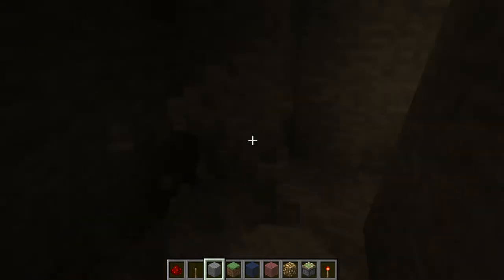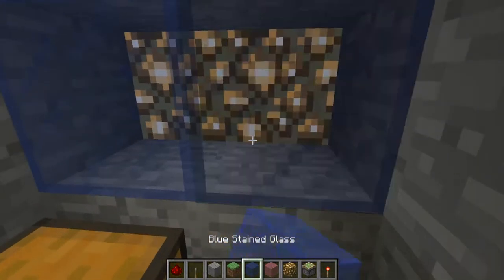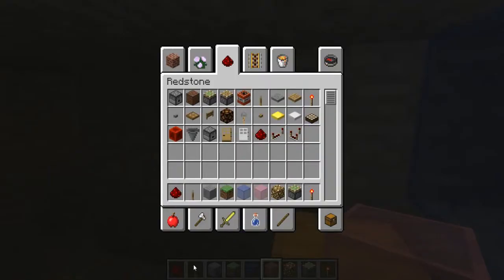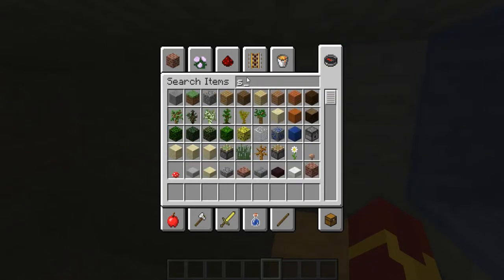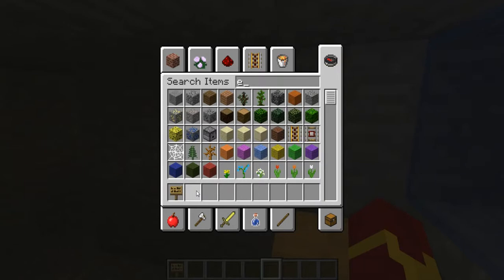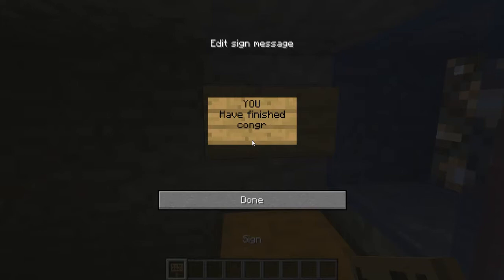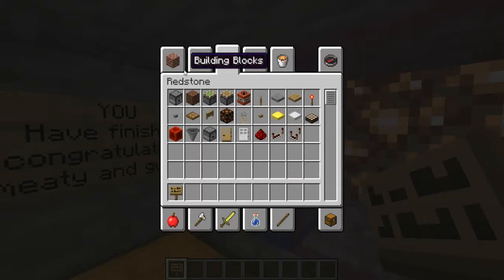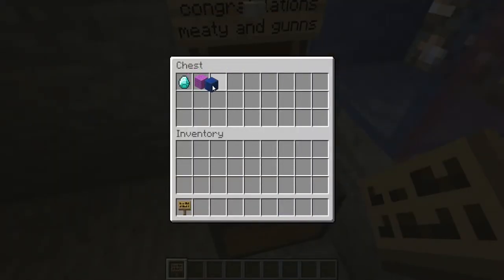YOUALWAYSWIN MAZE MAP EP4